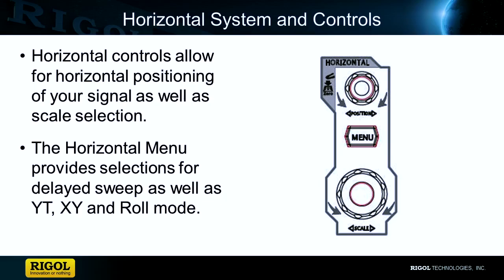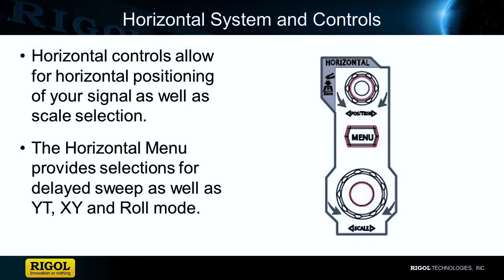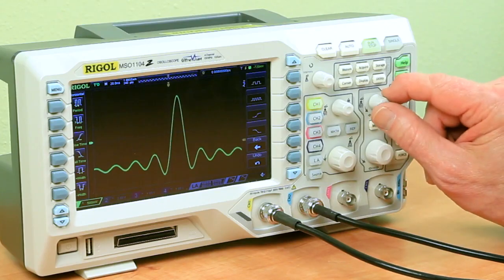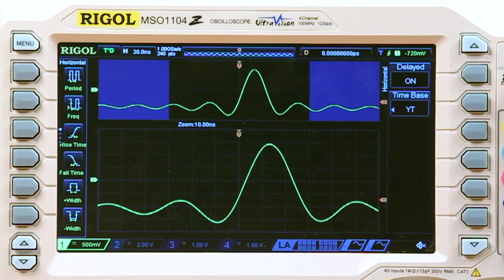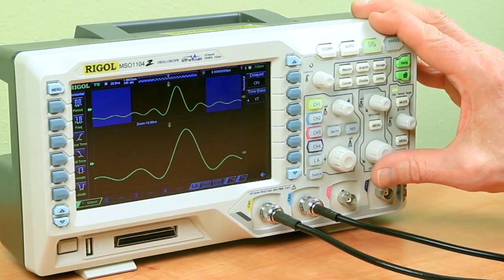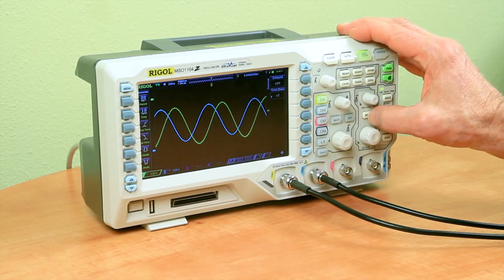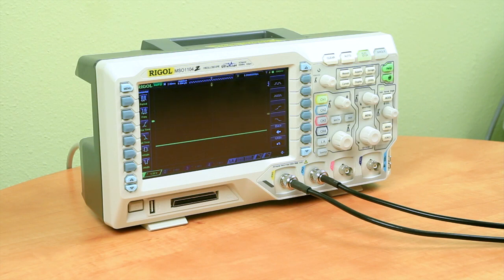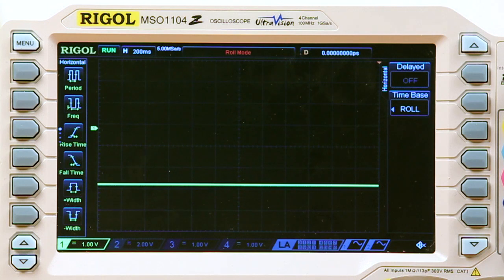04 horizontal system and controls